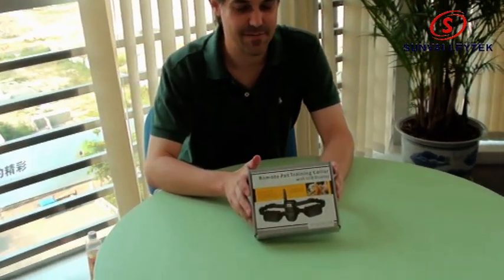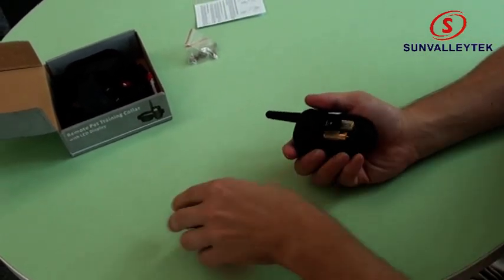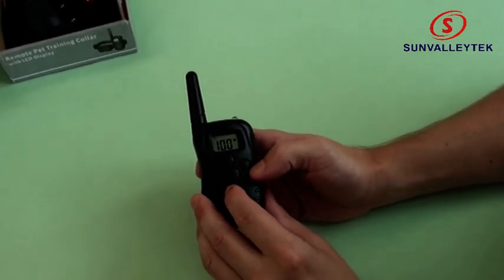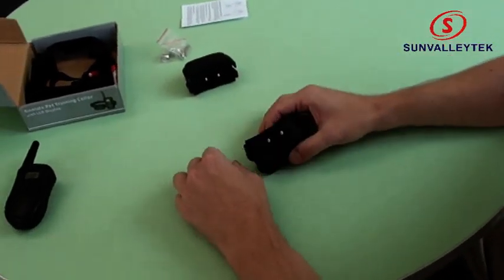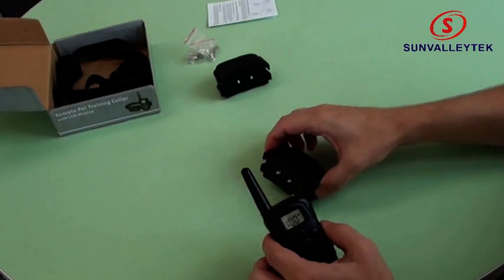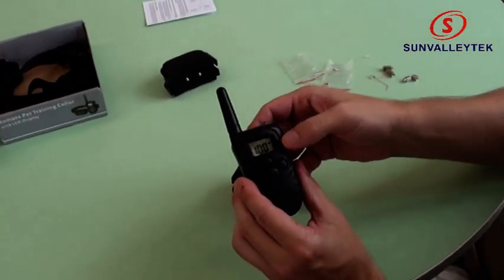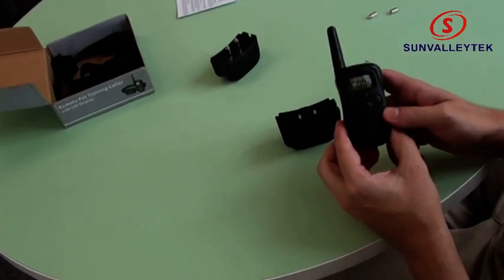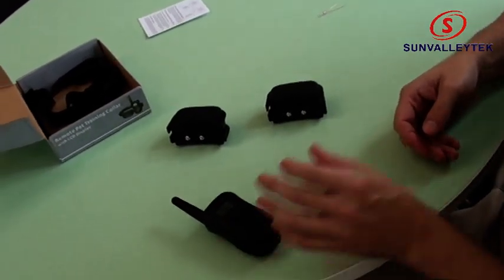LCD 100 Level Shock & Vibra Remote Dog Training Collar 1 to 2/35-01104-103.1